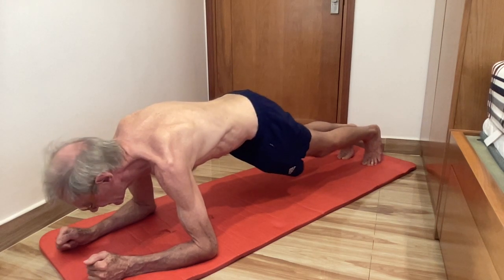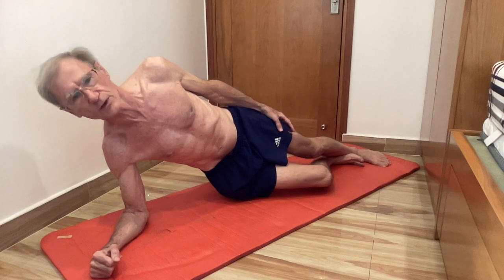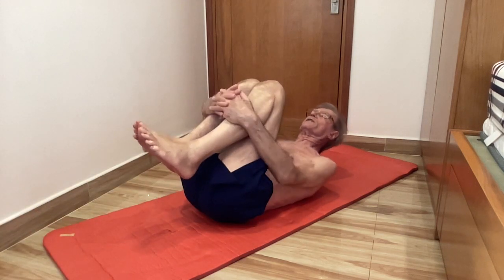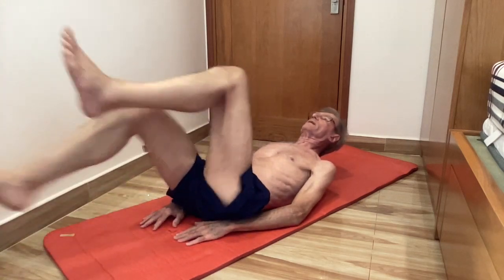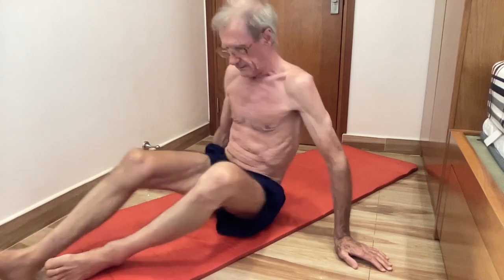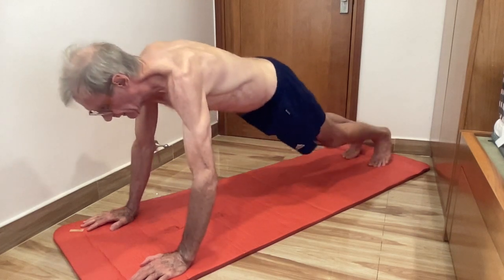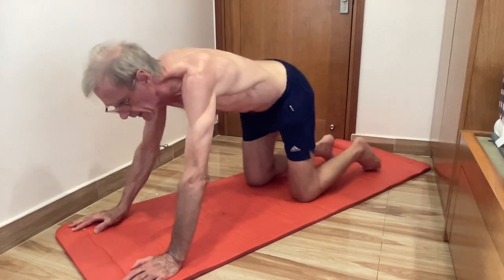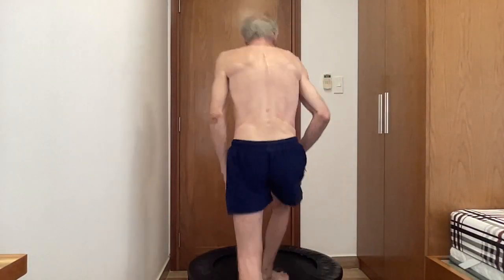Introductory Home Calisthenic Exercises Part 2.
Introductory Home Calisthenic Exercise Part 2, from a 72 y.o. This is s follow up on my first Exercise video, with additional exercises and tips to help you start a program of muscle building and flexibility as you get older, or just starting to work out. I recommend these videos .

Proprioceptive Rehab…..Best exercise for not falling…